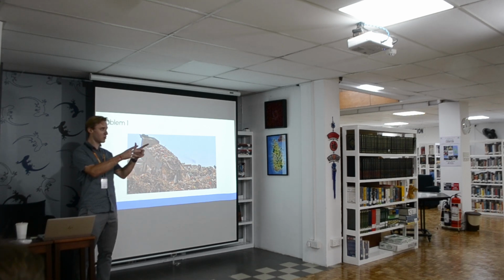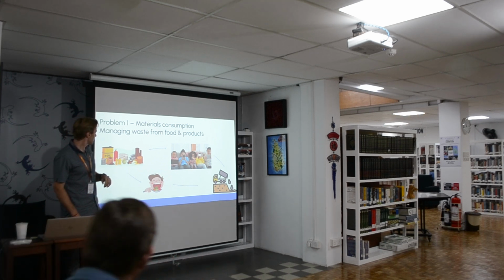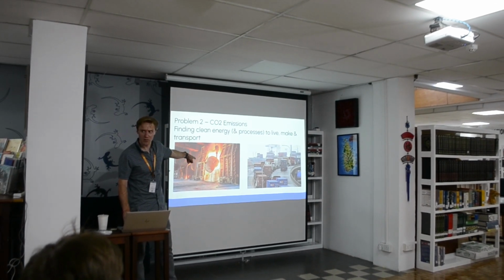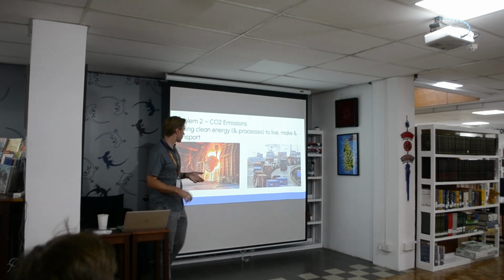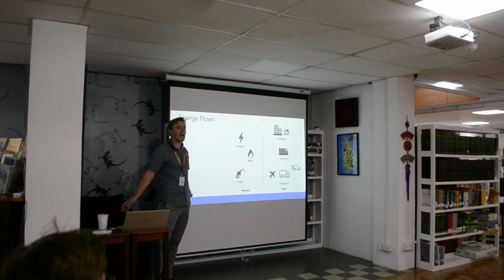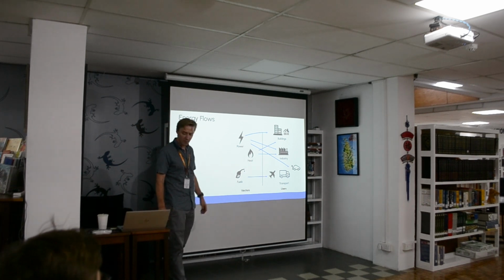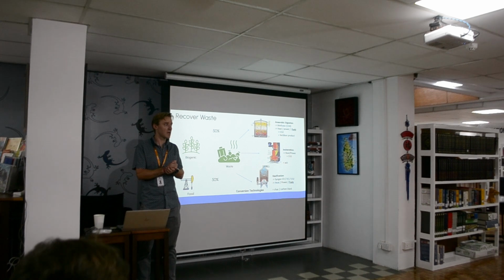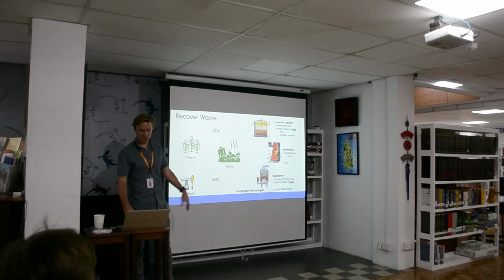Today we have a Renewal and Waste Specialist Mr. Sam Morley presenting on Circular Economy,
Today we have a Renewal and Waste Specialist Mr. Sam Morley presenting on Circular Economy, an important concept in Econ, EVS and Grade 10 I and S etc.